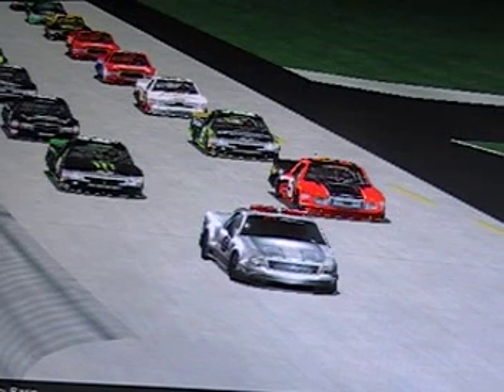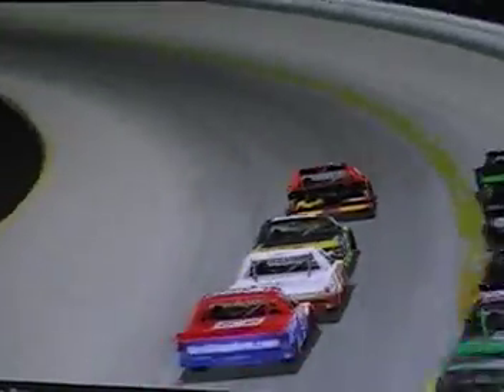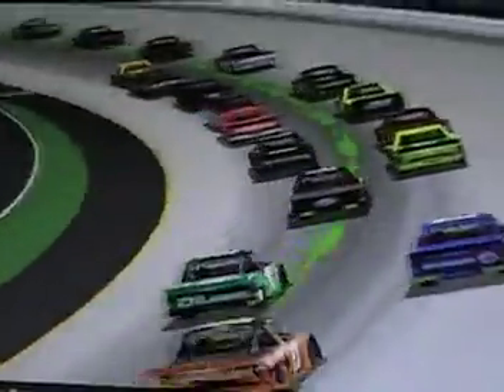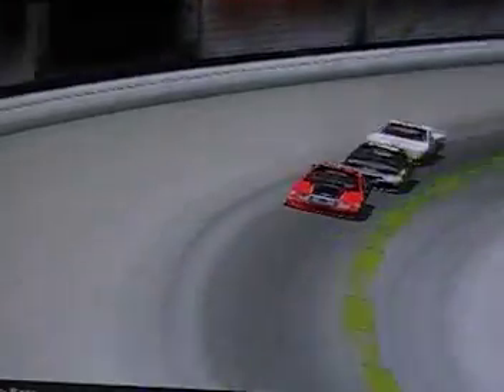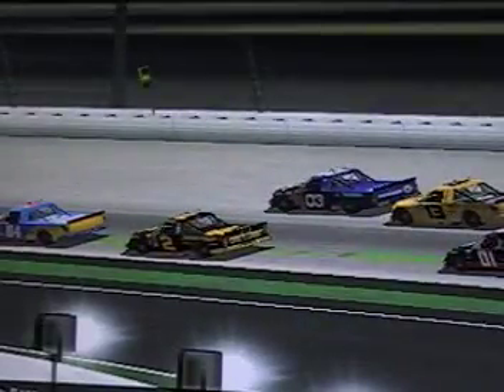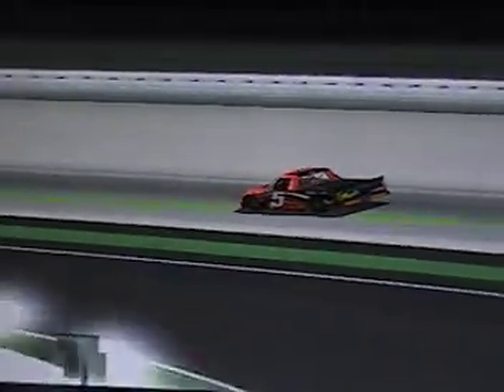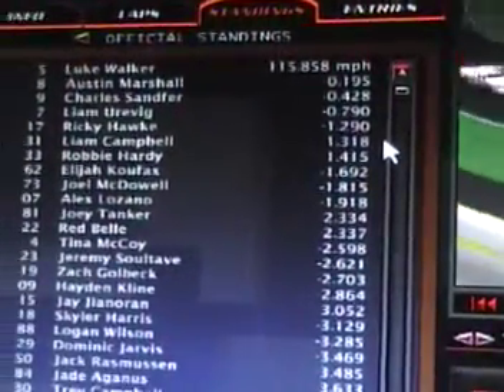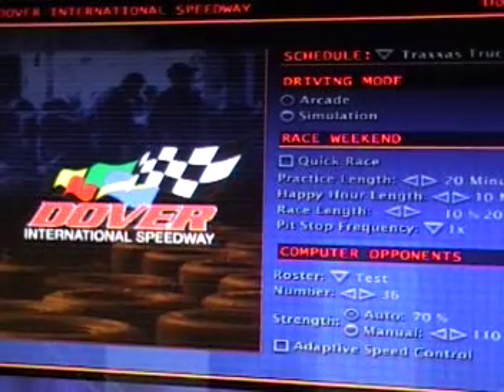Traxxas Truck Series; Season 1, Race 5; Federated Auto Parts 200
On to Nashville Superspeedway; Country Music City.  It's the Federated Auto Parts 250, stop #5 on the Traxxas Truck Series